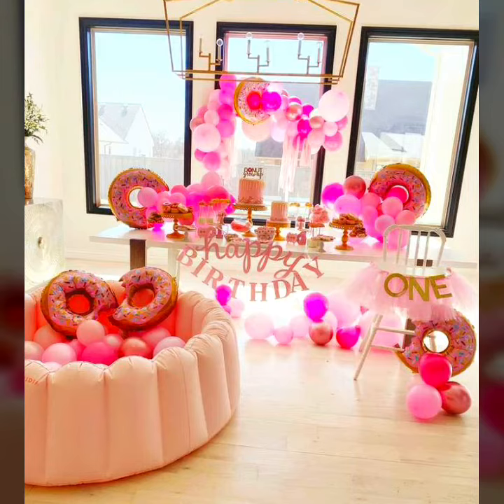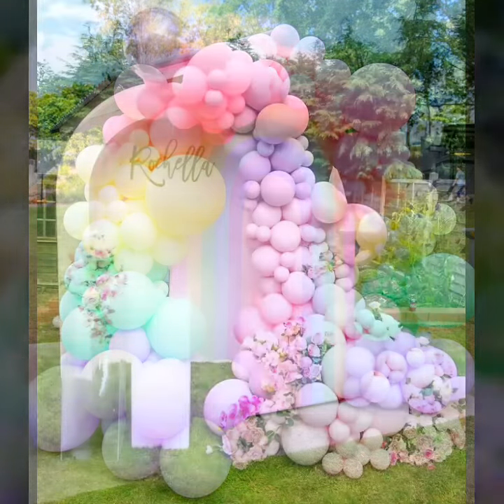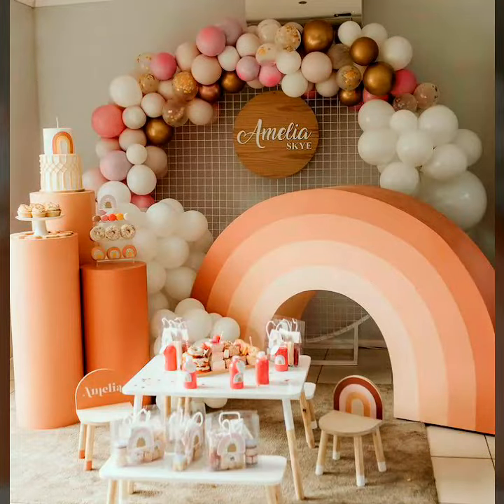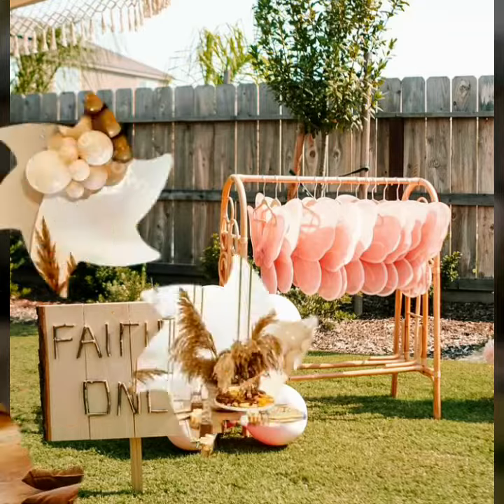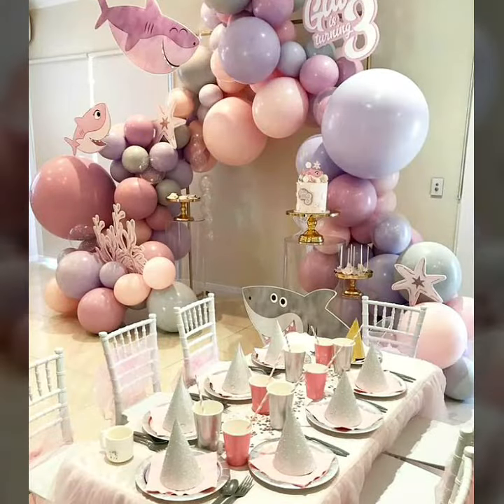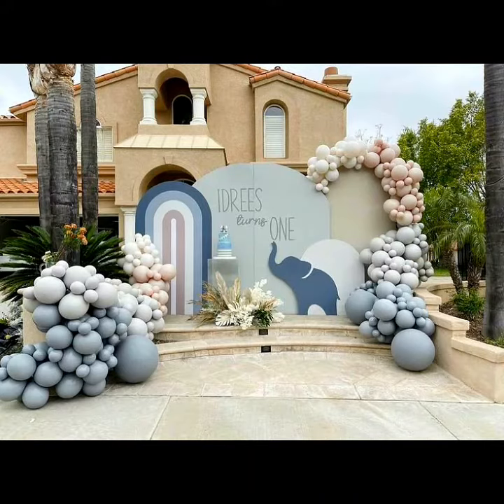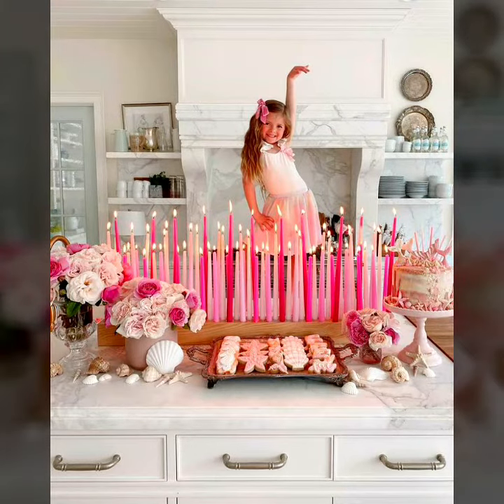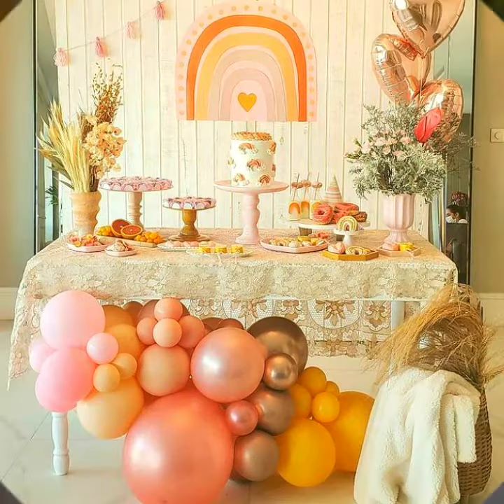Inside/Outside Balloon Garland Decoration For Birthday Party/Stylish Balloon Decor Collection